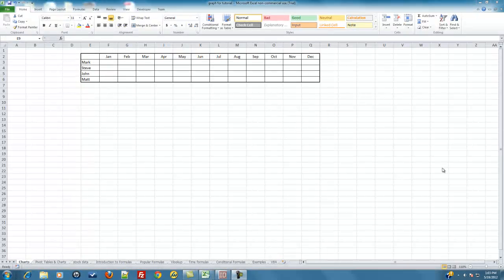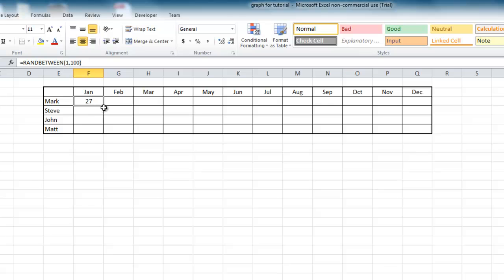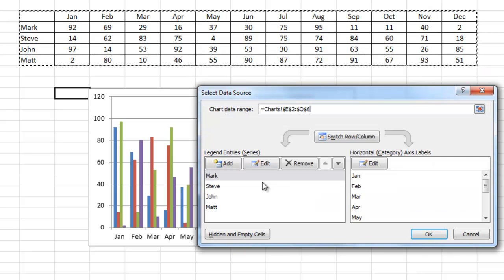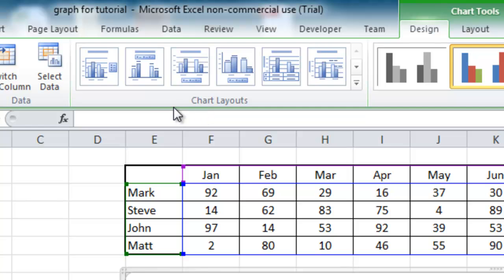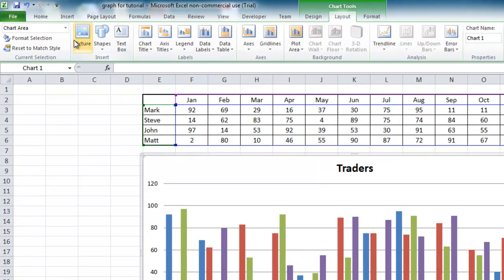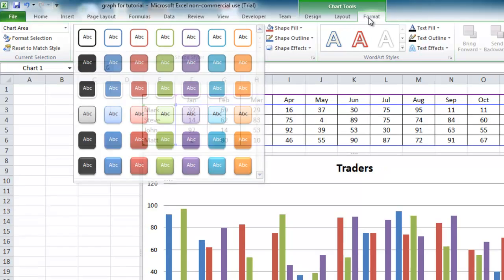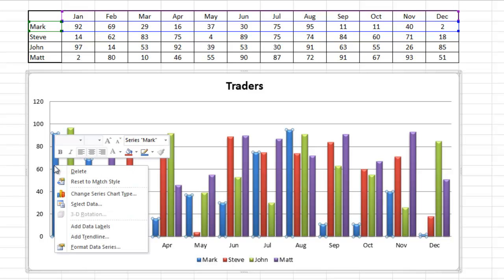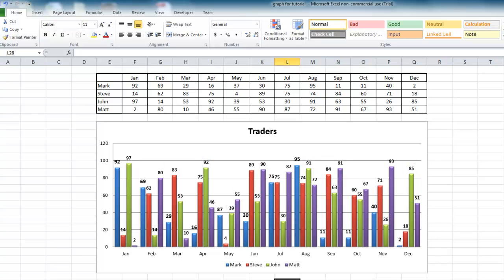Excel Graph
Excel Graph - In this tutorial I tell you what you need to know to get started with Excel Graphs.